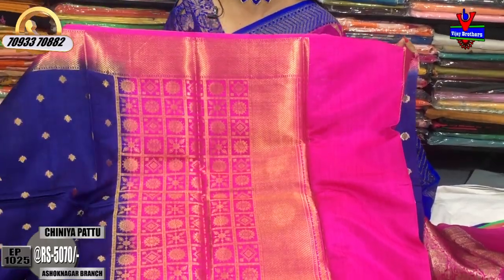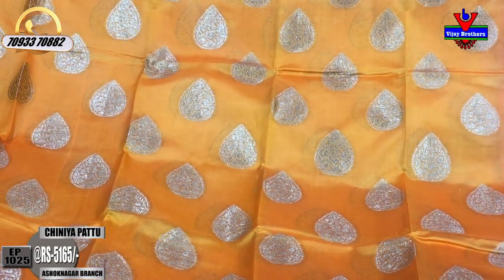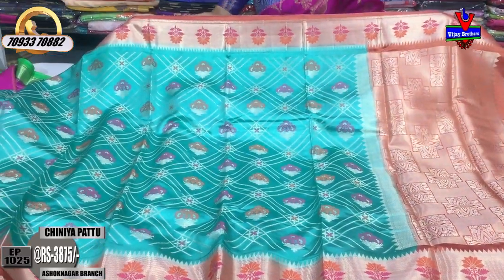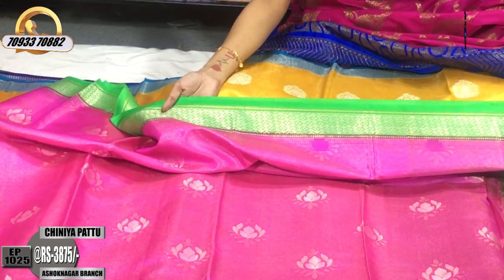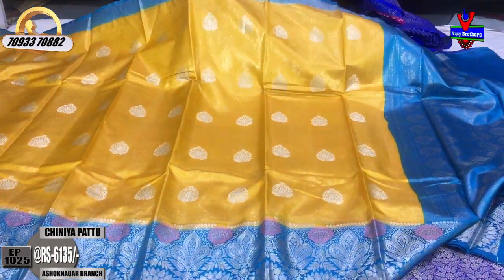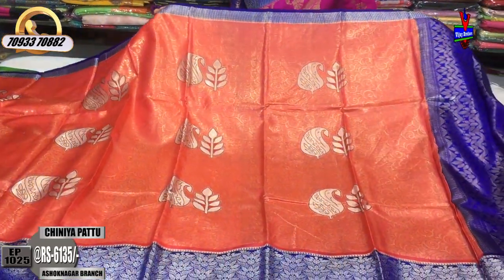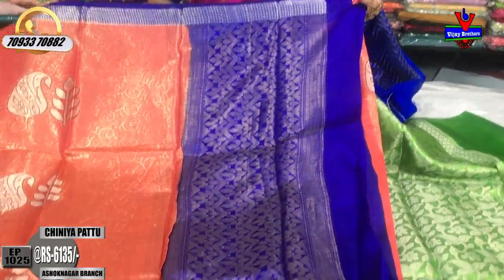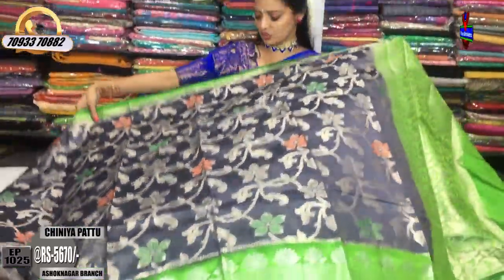Latest Collections In Chiniya Pattu Designed Sarees | EP1025 | ASHOKNAGAR BRANCH | 70933 70882